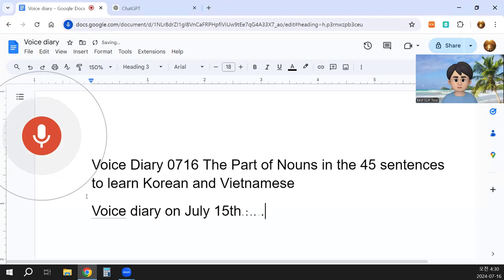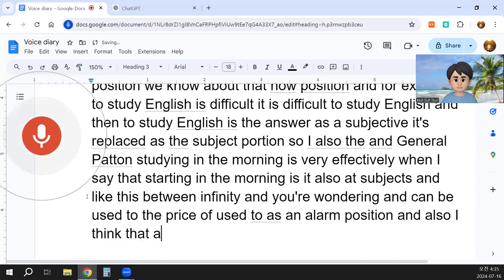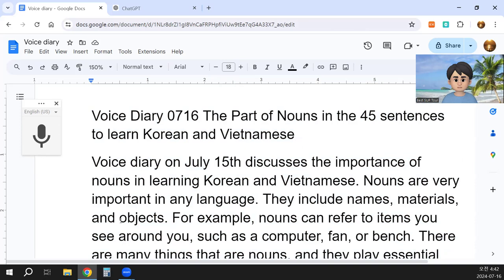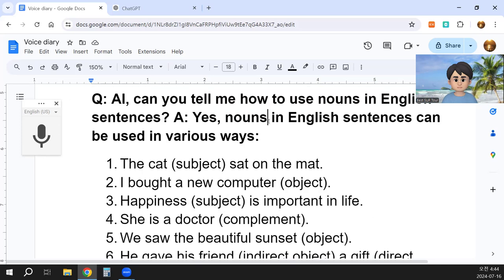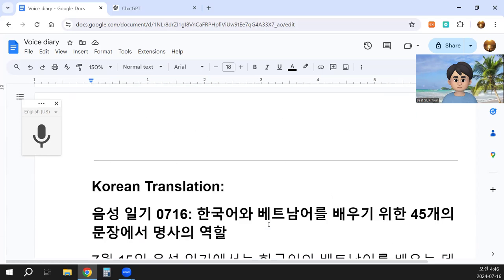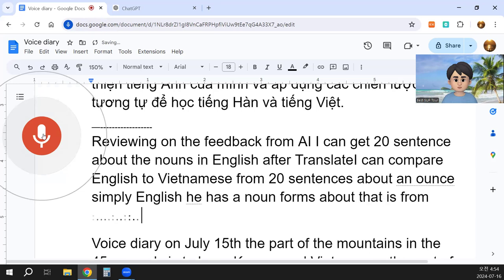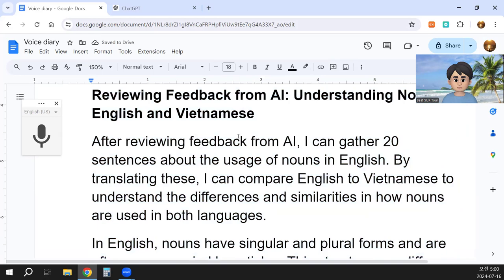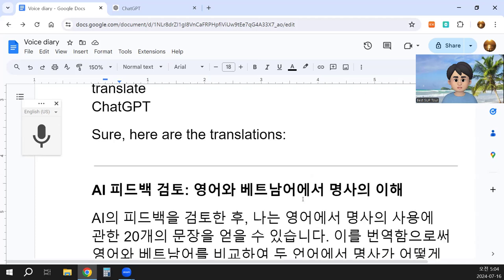Voice Diary 0716 The Part of Nouns in the 45 sentences to learn Korean and Vietnamese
Voice diary on July 15th discusses the importance of nouns in learning Korean and Vietnamese. Nouns are very important in any language. They include names, materials, and objects. For example, nouns can refer to items you see around you, such as a computer, fan, or bench. There are many things that are nouns, and they play essential roles in sentences as subjects, objects, and complements.
In sentences, nouns are mostly used as the main components. For example, in English, nouns can be singular or plural and sometimes used without articles or with different articles. Understanding the pattern of nouns makes learning languages easier. When using these noun patterns correctly, it helps us build a solid foundation in English.
Types of Nouns:
Singular and Plural Nouns: These are basic forms of nouns, like 'book' (singular) and 'books' (plural).
Pronouns: Pronouns replace nouns. For example, 'he' can replace 'John'.
Compound Nouns: These are nouns made up of two or more words, like 'keyboard' or 'artificial intelligence'.
Noun Phrases: These phrases act as nouns in sentences, like 'to study English' in "To study English is difficult."
Noun Clauses: These are dependent clauses that act as nouns, like 'what his name is' in "I asked him what his name is."
Using Nouns in Sentences:
As Subjects: "To study English is difficult."
As Objects: "I asked him what his name is."
As Complements: "AI is a useful tool to study languages."
Here are some example questions and answers about using nouns in English sentences:
Q: AI, can you tell me how to use nouns in English sentences? A: Yes, nouns in English sentences can be used in various ways:
The cat (subject) sat on the mat.
I bought a new computer (object).
Happiness (subject) is important in life.
She is a doctor (complement).
We saw the beautiful sunset (object).
He gave his friend (indirect object) a gift (direct object).
The car's (possessive noun) engine was damaged.
My sister (subject) is a great cook.
They traveled to Paris (object).
Learning (gerund noun) is a continuous process.
To read books (infinitive noun) is my hobby.
The teacher (subject) explained the lesson.
She enjoys painting (gerund noun).
The team (subject) won the match.
The baby (subject) is sleeping.
I want to visit Japan (object).
Their happiness (subject) was evident.
The house (subject) is being renovated.
Her knowledge (subject) is vast.
Our goal (subject) is to succeed.
By understanding and using these patterns, you can improve your English and apply similar strategies to learn Korean and Vietnamese.